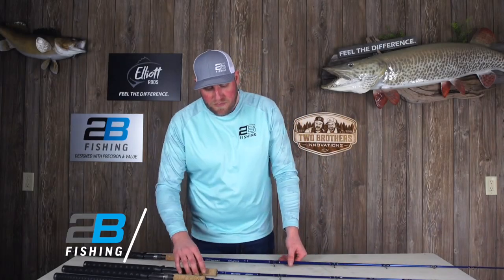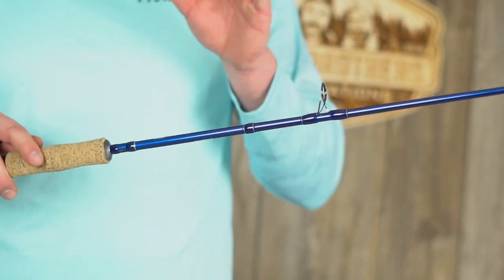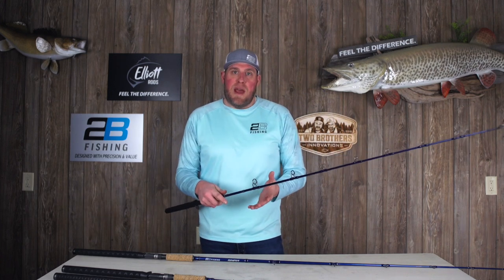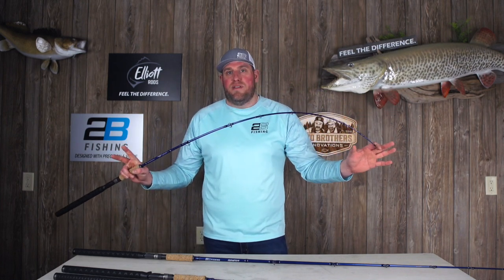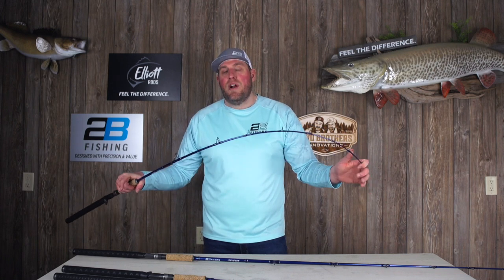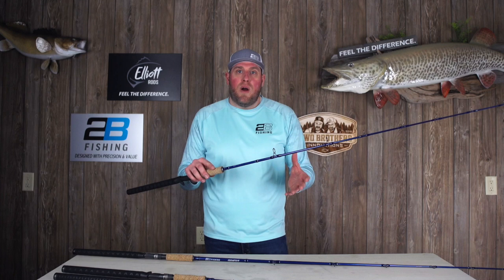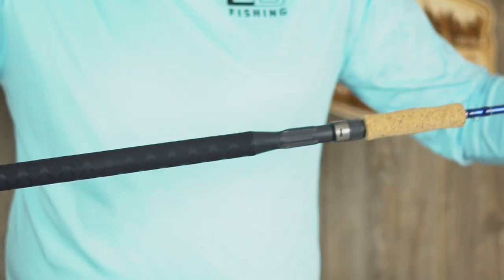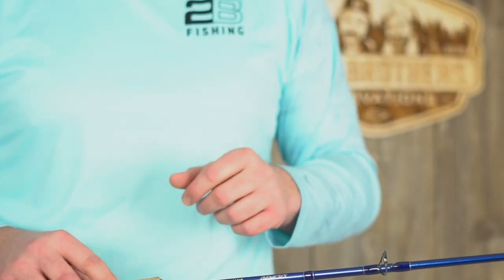5'3"M-M Walleye Trolling Rod // 2B FISHING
One of two glass trolling rod models, a well rounded walleye anglers arsenal should include top notch multi-purpose trolling rods for any spread. The 2B-WTR53M-M, a 5’3” medium power rod, is a great flatline mono or lead core rod for those tight spreads, keeping baits active and close to the rail of the boat. Designed with enough soft fish fighting power to keep those large fish pinned with the shorter length disadvantage.